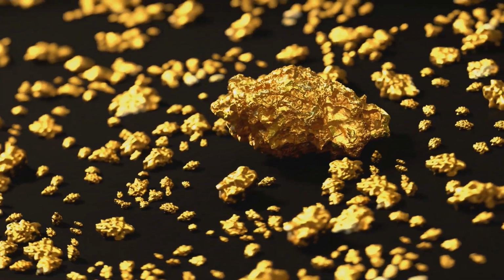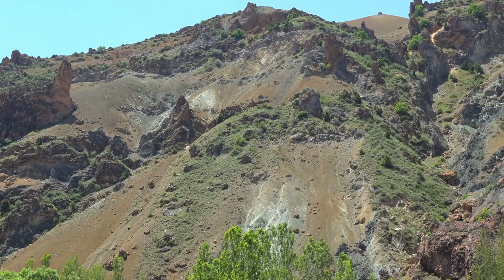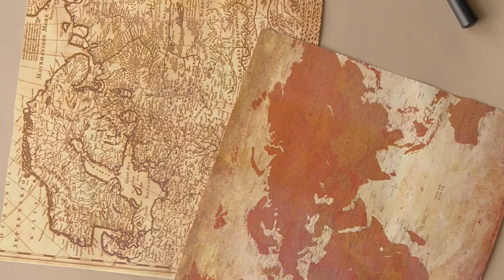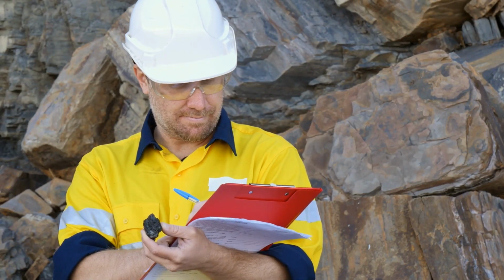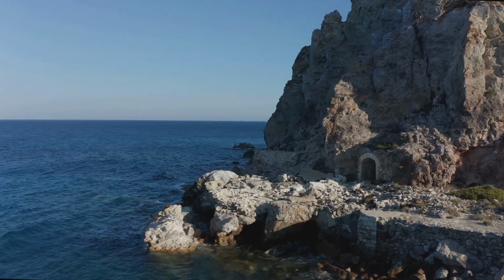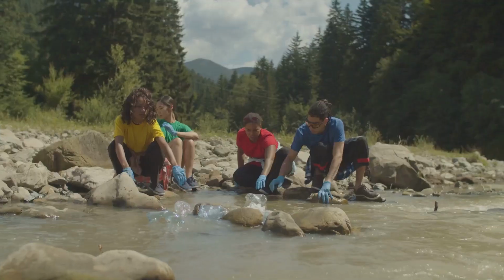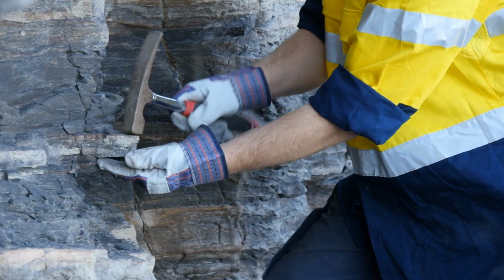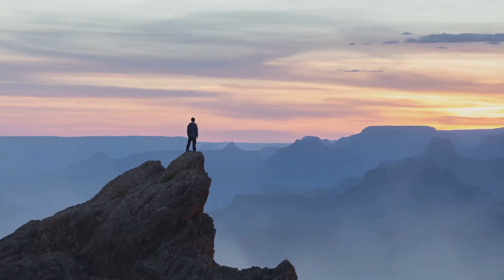Quaternary Gold Faults and Chambers (Conclusion) Mapping Fault Gold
Unlock the secrets of gold exploration in our final installment of the Quaternary Gold series! 🎥 In "Mapping the Fault Gold Frontier," we dive into how Quaternary fault structures shape the terrain and become hotspots for gold. From practical mapping techniques to prospecting tactics, we’ll guide you through. Explore real regions that showcase the power of faulting in gold exposure, including Nevada's Walker Lane Belt and the Chilean Andes.

Module 5 – Mapping the Fault Gold Frontier

Conclusion to the Quaternary Gold: Faults and Chambers Series
How to Prospect Smart Using Structure, Uplift, and Real Movement Clues

Gold isn’t just about where it formed—it’s about where it moved. And when it comes to gold prospecting today, there’s no bigger edge than understanding the structures that control its path to the surface.

We’re talking about Quaternary faults—fractures in Earth’s crust that formed or reactivated in the past 2.6 million years. These faults are more than scars. They’re active corridors that uplift, expose, break, and trap gold in specific and mappable ways.

🧭 Why Quaternary Faults Matter

Unlike older, buried fault systems, Quaternary faults are visible, recent, and often still active. That means they:
 • Uplift and expose buried ore systems
 • Reactivate older veins and structures
 • Form traps like gouge zones and dilation pockets
 • Guide erosion to concentrate gold in nearby terrain

Many prospectors look for quartz veins or placer gold without ever asking: what moved the gold there in the first place?

🔁 What We’ve Learned in This Series

Over five modules, we covered how structure controls gold:
 • Module 1: Showed how Quaternary faults interact with magmatic chambers, re-opening fluid pathways
 • Module 2: Focused on fault gouge—crushed rock that traps migrating gold in fine particles
 • Module 3: Highlighted uplift zones, where faults bring ore systems to the surface
 • Module 4: Explored fault intersections—where veins cross, fluids stall, and ore shoots form
 • Module 5: Now ties it all together—mapping and applying what we’ve learned

🛠️ Mapping the Gold Structures

Here’s how to apply what you’ve learned:
 1. Use Fault Maps: Start with USGS Quaternary fault overlays. These show recent movements and can be layered over gold belts and old mines.
 2. Spot Fault Geometry in Terrain: Use satellite imagery, hillshade, and topographic maps to identify:
 • Straight escarpments
 • Stream offsets
 • Linear valleys or ridges
 • Sudden elevation contrasts
 3. Trace Veins to Intersections: Look where quartz veins suddenly swell, break, or turn. Cross-points = high probability zones.
 4. Target Uplifted Ridges and Washed-Out Scarps: If erosion has cut into a ridge sitting along a fault, sample the exposed veins and pan below for runoff gold.

🌍 Real Places, Real Gold

Some of the world’s top-producing gold regions follow Quaternary structure patterns:
 • Nevada’s Walker Lane – Fault zones expose epithermal and placer gold
 • Southern Colorado – Uplift along the Rio Grande Rift reveals volcanic gold roots
 • Chile and Peru – Quaternary faults cross porphyry systems with rich oxide zones
 • Eastern Oregon and Idaho – Faulted volcanic terrain hiding silica and breccia systems

What ties them together? Movement. And structure.

🎯 Conclusion – Don’t Just Prospect. Read the Rock.

This isn’t just about gold—it’s about understanding how the Earth works. Quaternary faults are living systems, and they continue to reshape where gold is found and how it gets concentrated.

Now that you’ve finished the series, you have a new advantage:
✅ You can follow faults
✅ You can trace uplift
✅ You can map intersections
✅ And you can sample smarter

Download the Field Checklist, access the Fault-Layer AI Map, and continue your journey at AurumMeum.com.

🔗 Want to Learn Where to Find Gold? Start Here:

✅ Take the Free Gold Prospecting Quiz – test your knowledge and unlock your personalized path to gold:

📍 Explore the Interactive Prospector’s Map – real locations submitted by viewers with links to live gold videos:

🎓 Grab the $20 Beginner Gold Class – a fast-track intro for new prospectors who want real results without wasting time:

🧠 Upgrade to the $25 Deep Dig AI Gold Maps – our most powerful tool to uncover hidden gold zones in your state with laser accuracy: